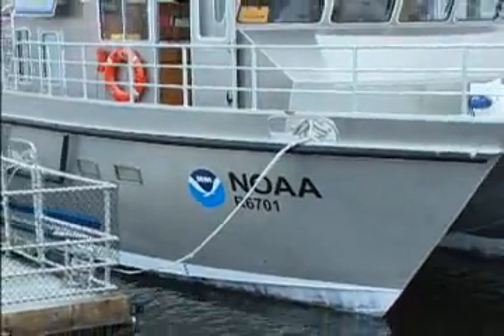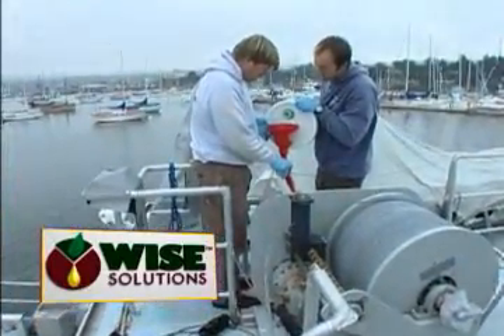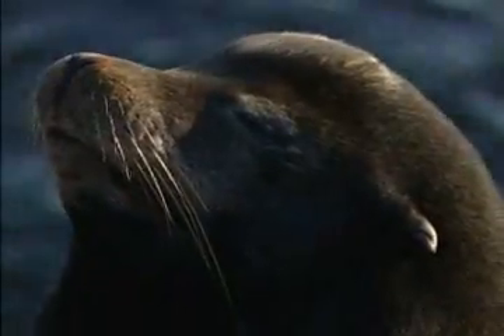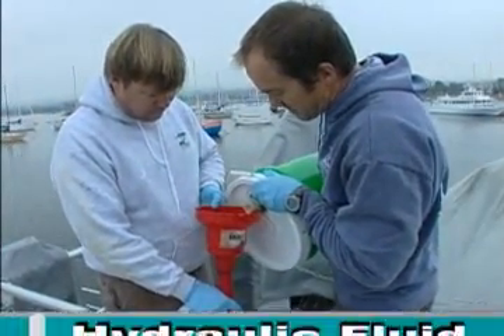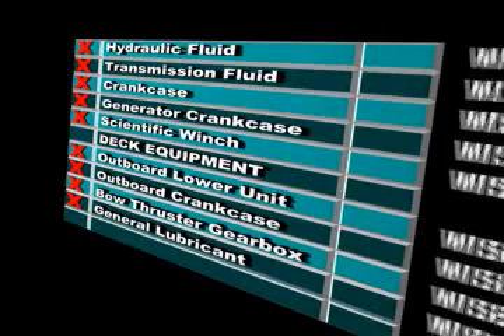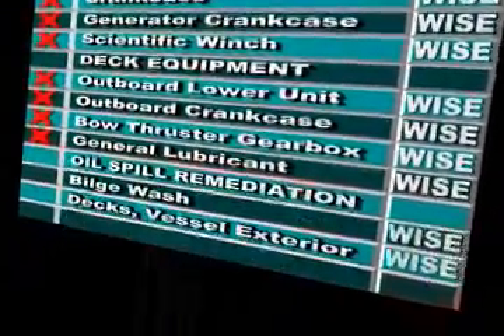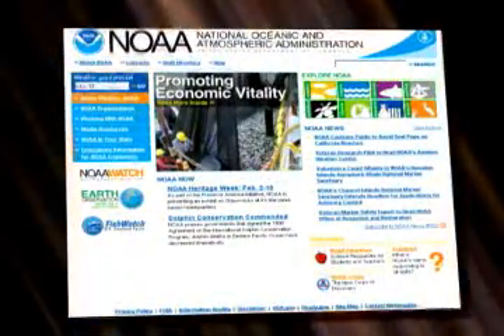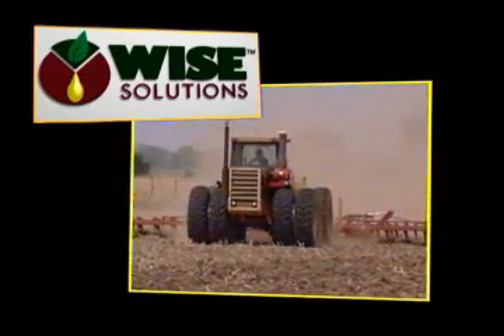WISE Products used by NOAA Research Vessels (demonstration)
NOAA (National Oceanic and Atmosphere Adminstration) Research Vessel has changed all of its mechanical and cleaning fluids from petroleum-based products to WISE Solutions high performance biolubricants and cleaners.